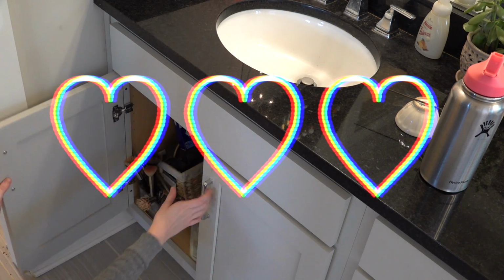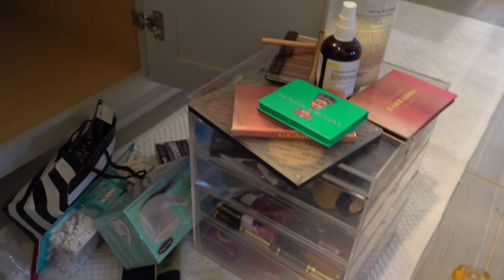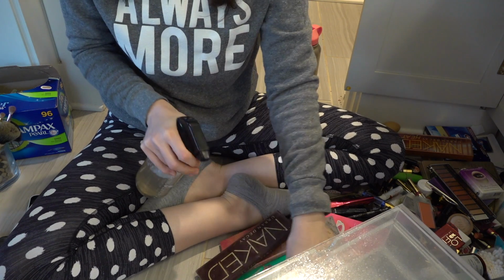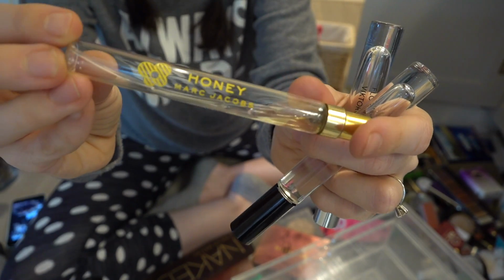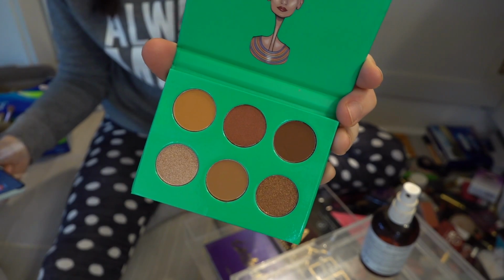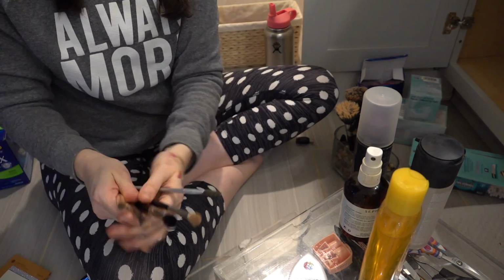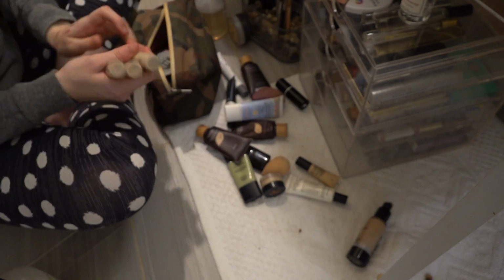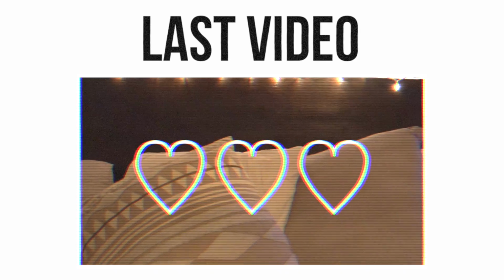Makeup Collection Declutter & Organization!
SO many of you requested that I do more cleaning and decluttering videos, so today I'm back to do a makeup collection declutter and organization!

BTW- Thank you so much for all your support guys! I love and appreciate you so much!

PRIZE:
There will be 3 winners of mystery boxes w/ different beauty items in them! Hair, skin, makeup, etc=)

HOW TO ENTER:
2- Leave a me a comment with your favorite part of this video OR a future video request!

Polkadot leggings (similar)
Hydro flask
Pink top for hydro flask

My bathtub
White bathroom rug
White towels
Wicker basket

Makeup organizers-
Clear bathroom organizer (3 drawers)
Clear bathroom organizer (larger one)
Organizer for drawer

Products-

Marc Jacobs Honey perfume
Kat VonD eyeshadow palette
Rimmel eyeshadow
Tarte eyeshadow
Nubian eyeshadow
The Balm, Mary loumanizer highlighter
Tarte shape tape
SUGAR lip balm

Bedroom decor:
Twinkle lights
Vinyl record hooks
Macrame wall decor
Bed frame/headboard (similar)
White macrame pillow
White duvet (similar)
Dresser (similar)
Record player
Dan: @dan_phillippi
Melissa: @melissa_weldon

In today’s video, I (Nikki Phillippi) show my makeup collection and how to organize it in acrylic drawers. In this 2019 winter routine, I show a “day in my life (diml)” on how to declutter my makeup collection, such as my Tarte eyeshadow palettes, Bobbi Brown perfume, and other makeup products I would use in my get ready with me (grwm). This video is a clean with me routine on my makeup drawers, like Marie Kondo. Cleaning and tidying up in my nashville home are factors that help me maintain a healthy, Christian lifestyle.